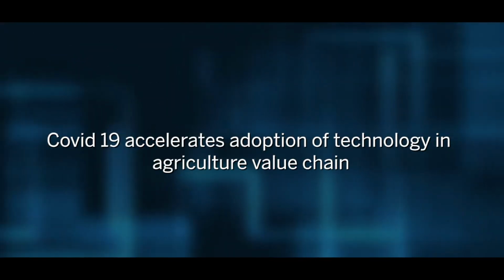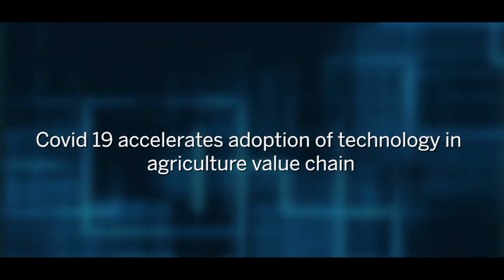Raman Ahuja, Co Founder, ThinkAg on Startups in the Agri world and their relative success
Raman Ahuja speaks to Biman Mukherji how Agritech start ups are at an inflection point in India where there is ample room for growth, but not all of them are moving uniformly through the funding funnel after deals are seeded, according to a report by ThinkAg — a platform that brings together corporates, innovators and investors to take innovative solutions to market through rapid prototyping.

Of a total of 64 investments that were finalised in 2018, only nine were new and a few were late stage deals, the report said, adding that a majority were at an intermediate level that would take long to prove themselves.